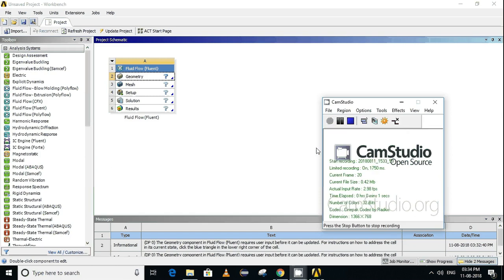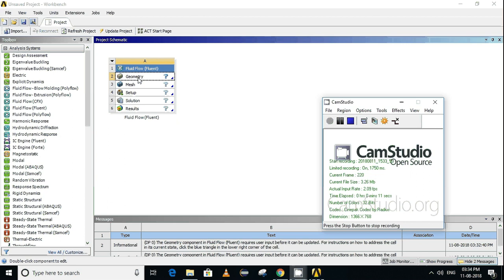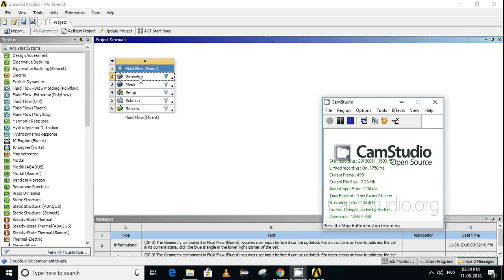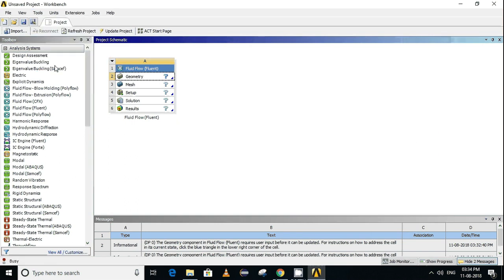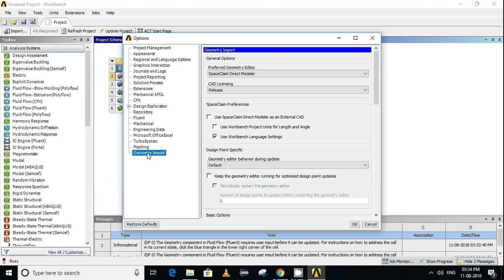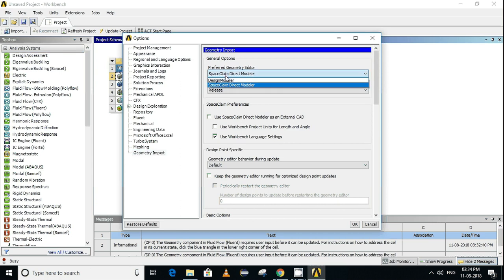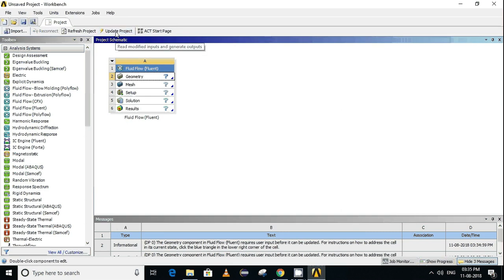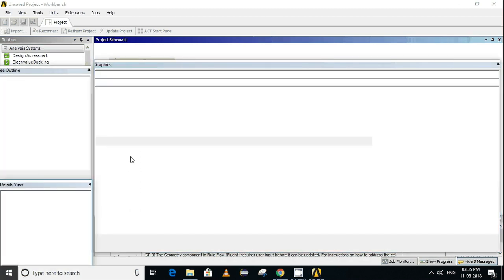How to use Ansys Design Modeler instead of SpaceClaim in Ansys 17.2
Space claim Geometry editor opens whenever you opens Ansys 17.2 Geometry. Follow steps in this video to edit your geometry in old Design Modeler.